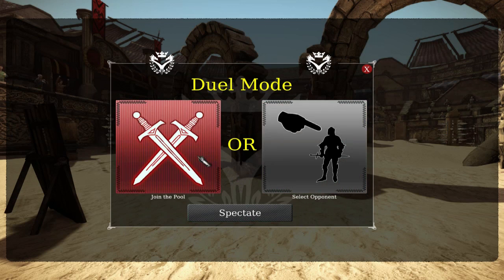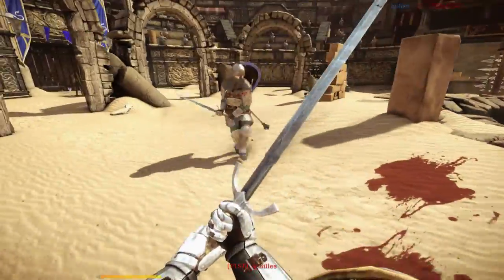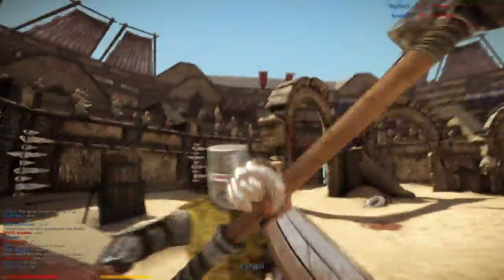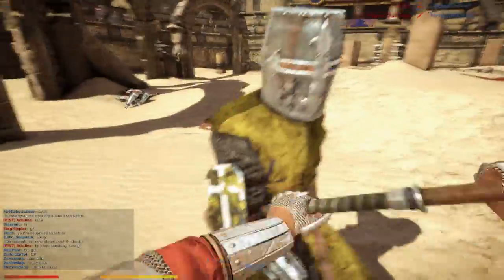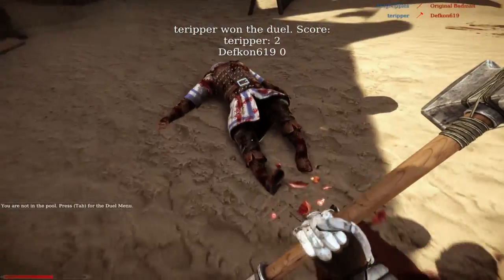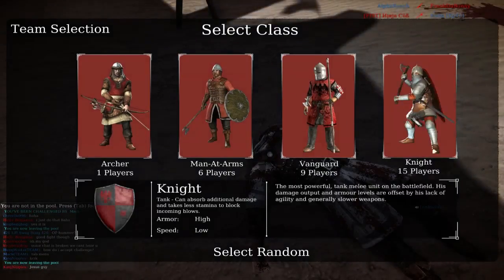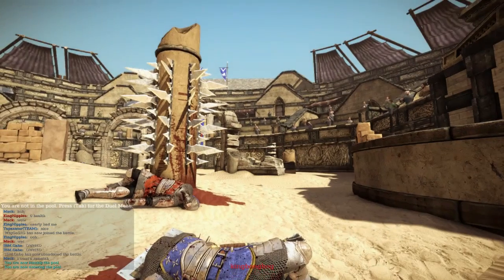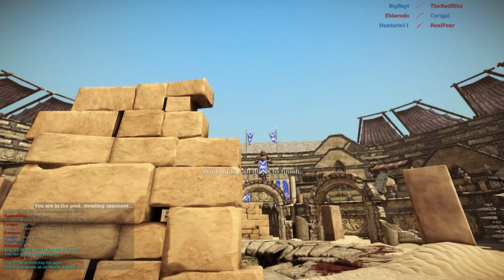Chivalry Medieval Warfare Tactics: The Knight, otherwise known as Head-Taker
Here are a couple tips on where to put that massive sword of yours as the knight (pro tip: it goes in peoples heads).

Watch in 720p to keep from eyeballitis.